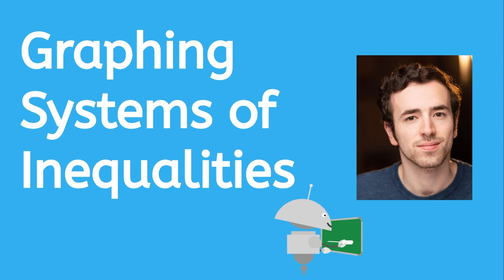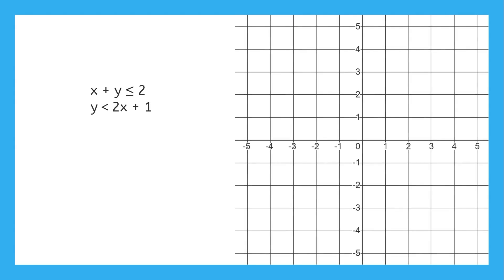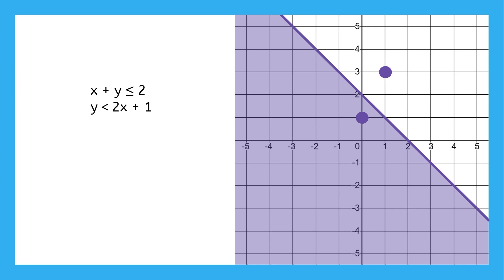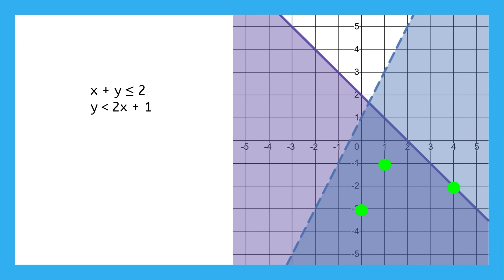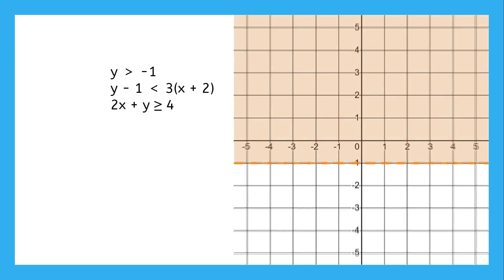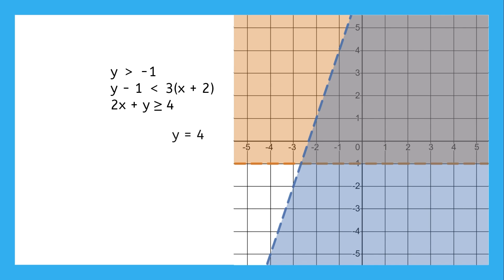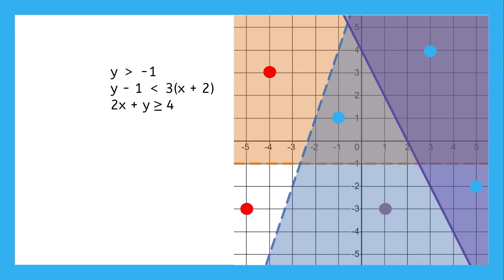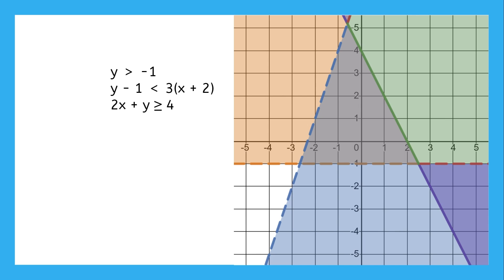Graphing Systems of Inequalities for Teens!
Learn how to use graphs to solve systems of inequalities with Justin.